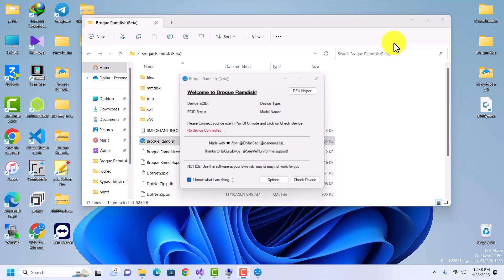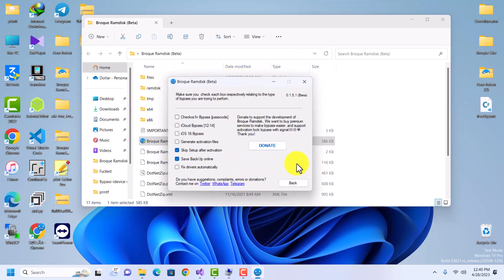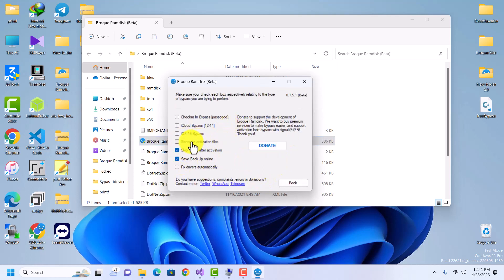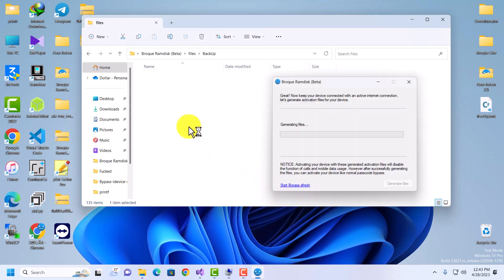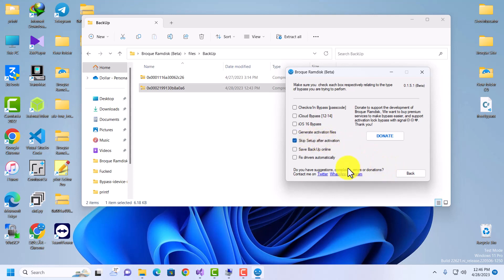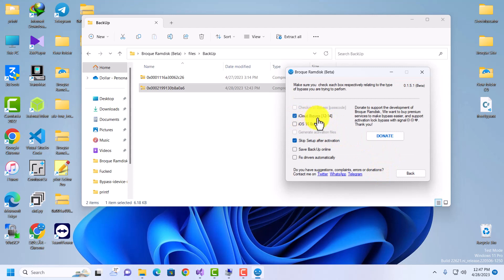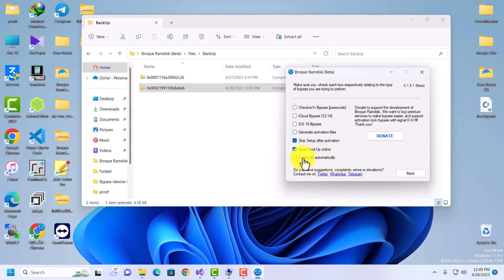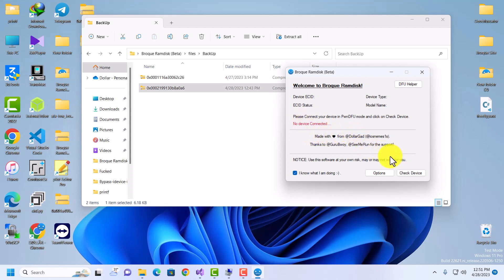[*FREE] Broque Ramdisk Overview | Activation lock and passcode lock bypass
Just an overview of what Broque Ramdisk can do, free iCloud and Passcode bypass for iPhone 5s to iPhone X and ios 12 to 16.4.1 for free

Supported models
✅ iOS 12 - 16.x
✅ iphone 5s - X
✅ ipad (Air, Mini, Pro) released in 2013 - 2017

🔥 Features 🔥
✅ Passcode/unavailable/ disable bypass

✅ Hello screen/ Activation lock

🎉Made with ❤️ by @iosnemes1s